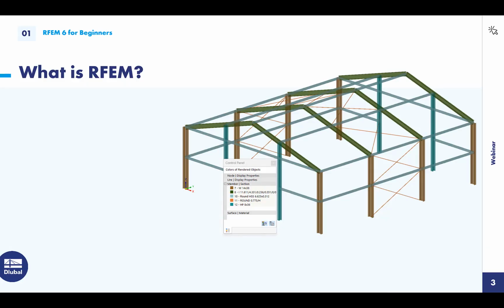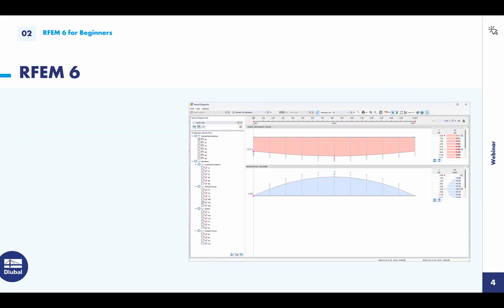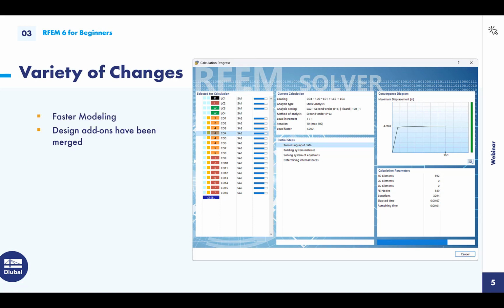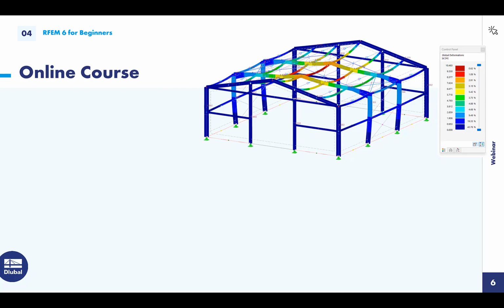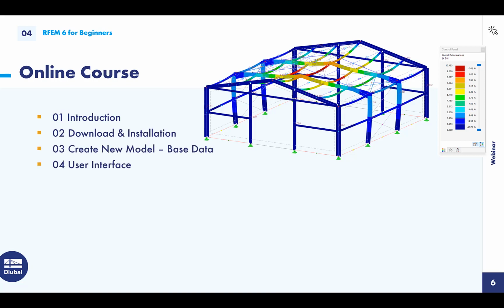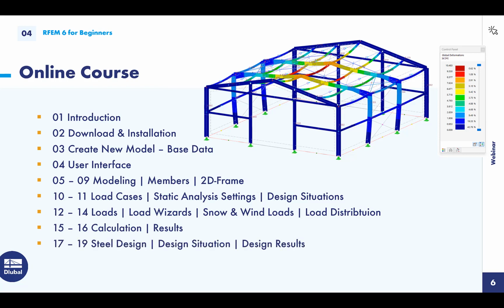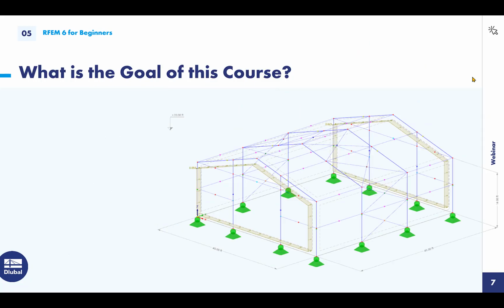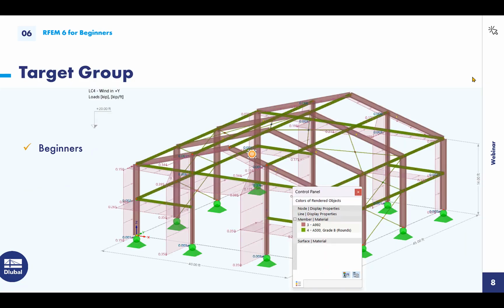[EN] RFEM 6 tutoriál pro začátečníky | 001 Úvod (USA)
Vítám vás v našem online kurzu: RFEM 6 pro začátečníky v USA!

V tomto videu bychom vám rádi představili náš online kurz o 3D MKP programu RFEM 6. Získáte přehled o uspořádání kurzu a především budete vědět, jak vyhodnotit své poznatky po skončení kurzu.

S naším novým programem RFEM 6 uvádíme novou generaci našich oblíbených programů pro statické výpočty. Můžete očekávat výkonný, jednoduchý a intuitivní nástroj pro každodenní práci.

Náš kurz se skládá z 20 kapitol, tedy 20 videí, v nichž si spolu krok za krokem ukážeme modelování, statický výpočet a posouzení jednoduché ocelové haly.

Pokud ještě program RFEM 6 nemáte, můžete si na našem webu stáhnout 90denní zkušební verzi a pro studenty máme opět studentskou verzi zdarma.

Snad vás bude naše společné poznávání programu RFEM 6 bavit.